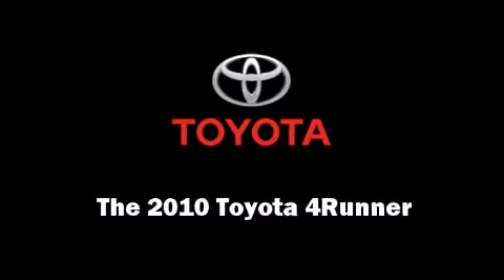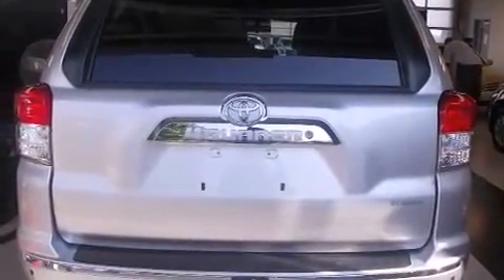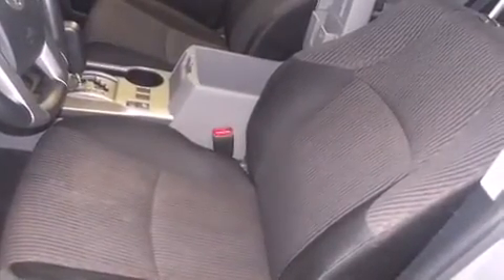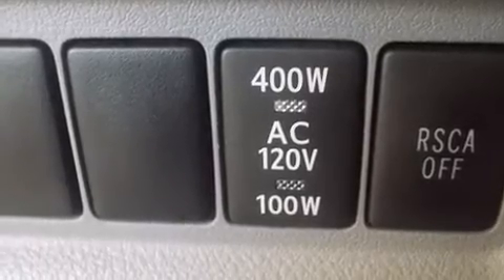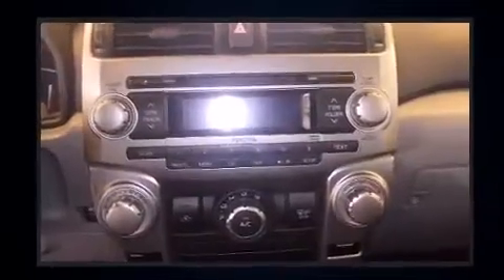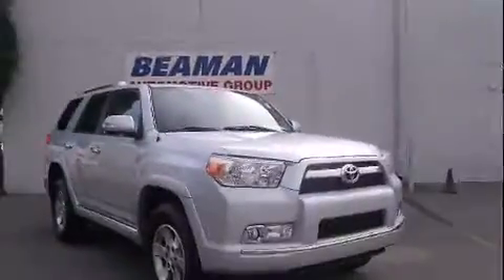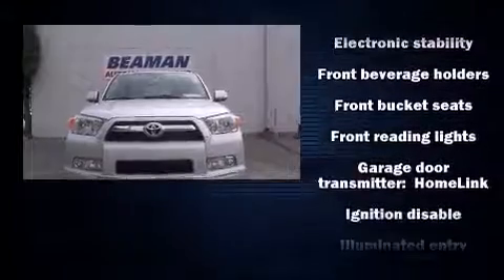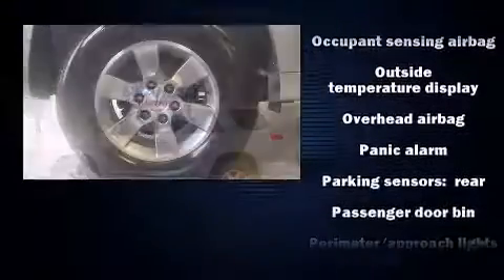2010 Toyota 4Runner in Nashville, TN 37203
Beaman Toyota
1525 Broadway (Downtown Nashville)

Sensibility and practicality define the 2010 Toyota 4Runner. With fewer than 45,000 miles on the odometer, this 4 door sport utility vehicle prioritizes comfort, safety and convenience. It features an automatic transmission, 4-wheel drive, and a 4 liter 6 cylinder engine. Toyota infused the interior with top shelf amenities, such as: power trunk closing assist, a rear window wiper, a tachometer, tilt steering wheel, an overhead console, a trailer hitch, and air conditioning. Audio features include a CD player with MP3 capability, and 8 speakers, providing excellent sound throughout the cabin. Toyota ensures the safety and security of its passengers with equipment such as: dual front impact airbags, front SIDE impact airbags, traction control, brake assist, anti-whiplash front head restraints, a panic alarm, and 4 wheel disc brakes with ABS. With electronic stability control supplementing mechanical systems, you'll maintain precise command of the roadway. It also arrives with a Carfax history report, providing you peace of mind with detailed information. Our experienced sales staff is eager to share its knowledge and enthusiasm with you. We'd be happy to answer any questions that you may have. We are here to help you.